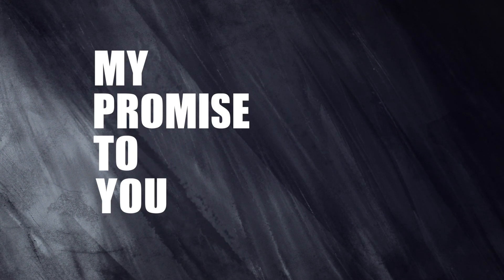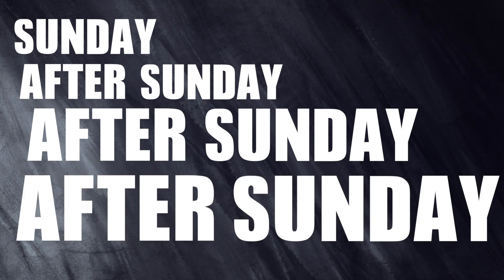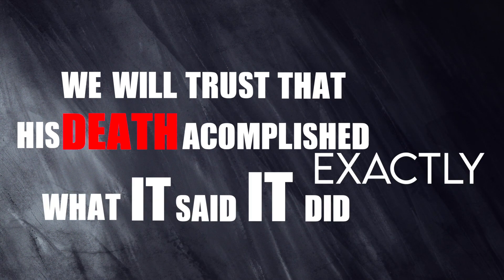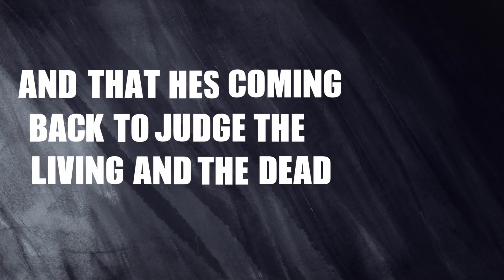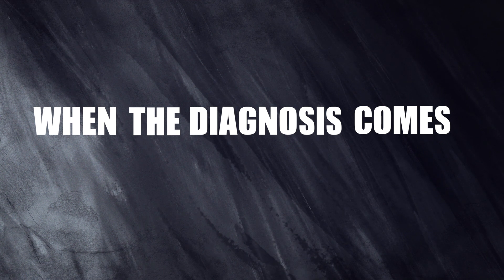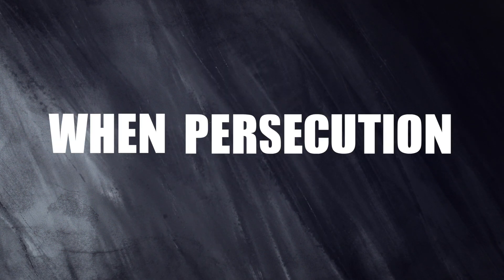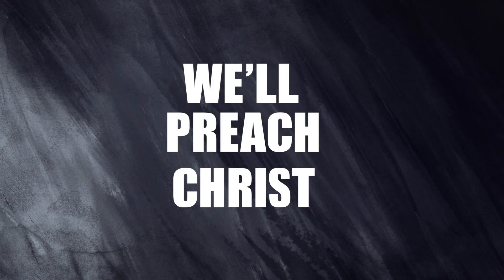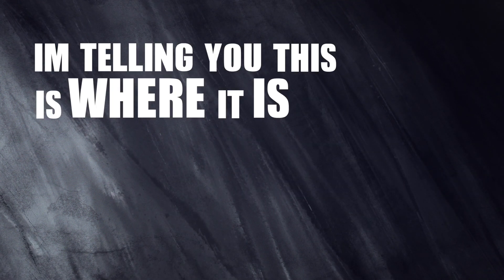We Will Preach Christ | Ben Farleigh | Red Brush Christian Church | Sermon Jam